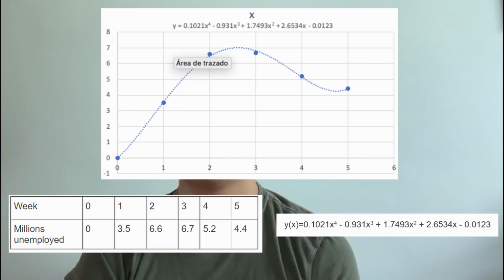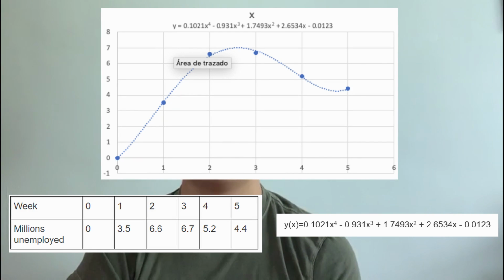Key Activity Math Humberto, Kael and Kevin